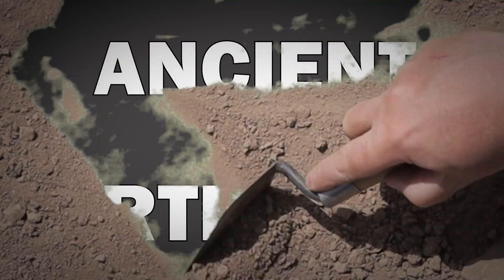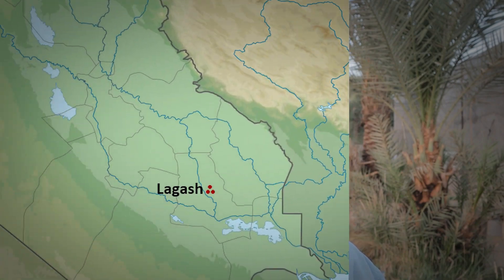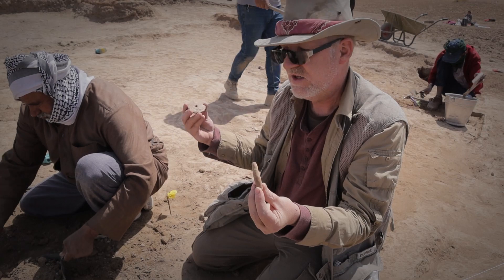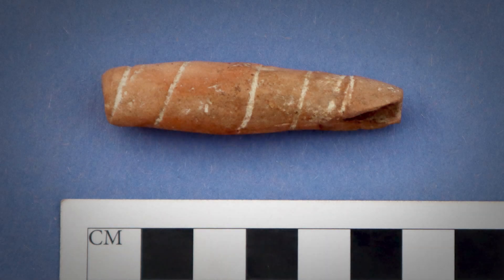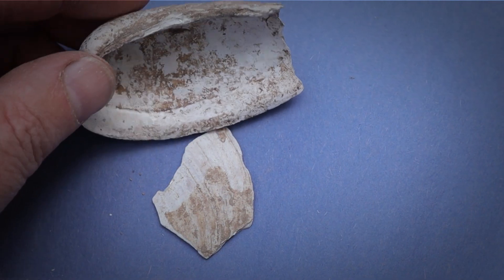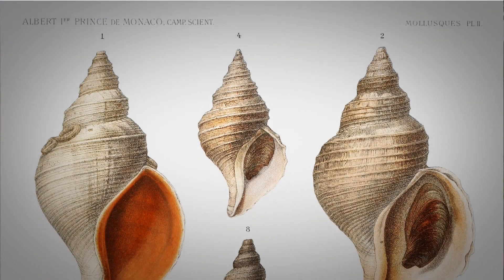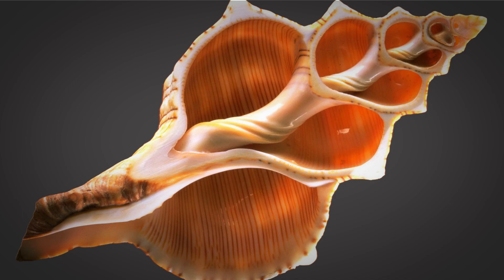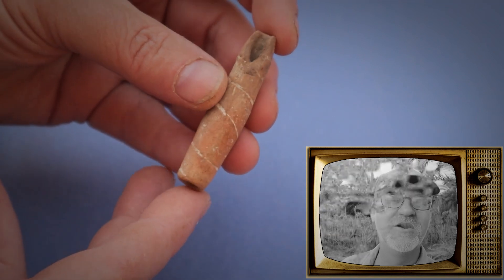Ancient Imitation Shell Core Bead: Historic Knock-Off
When people want a fancy item but can't afford it today, they sometimes buy a knock-off -- a lookalike item that has been made with less attention to detail and with less expensive materials. We think of this as a modern activity, but in fact, it was happening 4500 years ago, as evidenced by this clay imitation shell core bead.

I spent March and April 2022 in southern Iraq excavating at the ancient city of Lagash with a Penn Museum project (along with the University of Pisa and the University of Cambridge). While there, I made a series of short films about various finds we uncovered. Thus begins my series of Ancient Artifacts for Artifactually Speaking...